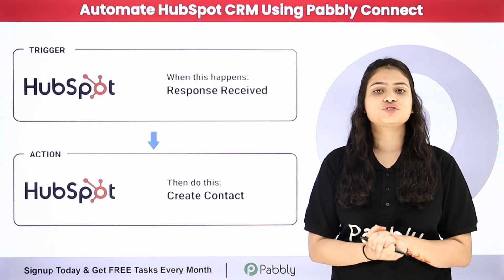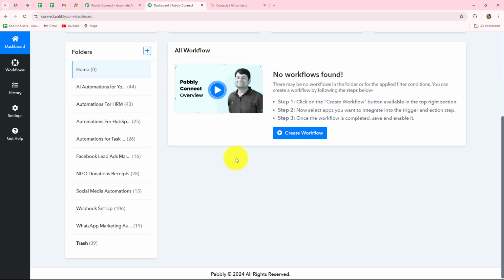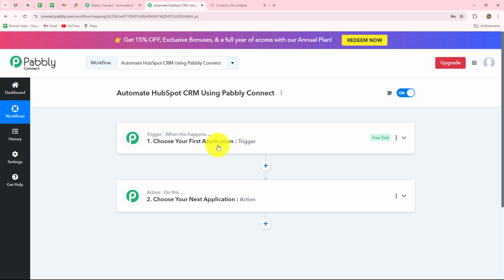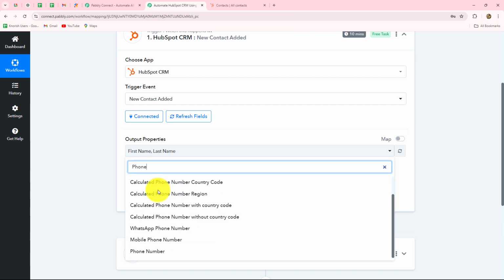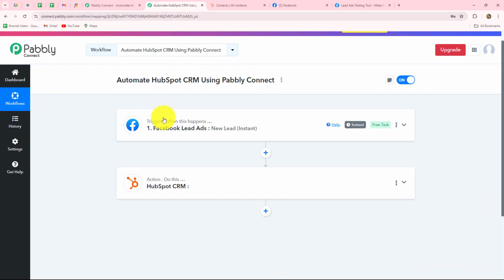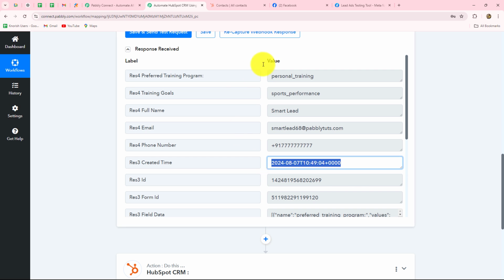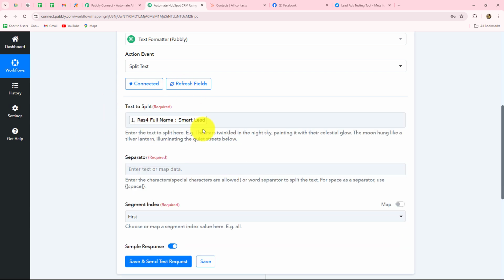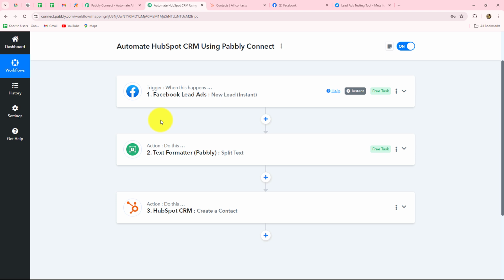Automate HubSpot CRM Using Pabbly Connect | Pabbly Connect Tutorial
In this tutorial, we'll guide you through the process of automating HubSpot CRM using Pabbly Connect. HubSpot CRM is a leading platform for managing customer relationships, and Pabbly Connect allows you to automate workflows and integrations with ease.

Manage Deals and Tasks: Automatically create and update deals, tasks, and notes in HubSpot based on triggers from other applications.

Seamless Data Transfer: Ensure that your data is consistently transferred and organized in HubSpot without manual effort.

Improve Efficiency: Streamline your sales and marketing processes, reducing manual data entry and enhancing team productivity.

Follow our step-by-step instructions to set up these automations efficiently. Ensure that your HubSpot CRM is seamlessly integrated with your other business tools, improving your overall customer relationship management and operational workflows.

Benefits of Pabbly Connect:

1. Automation: Save time, money, and resources by automating tasks.

2. Integration: Connect various web services to create efficient workflows.

3. Security: Enjoy industry-standard security for your data.

4. Scalability: Easily add new applications and services to your workflow.

5. Cost-effective: Choose from plans suitable for different business sizes, with no charges for internal tasks.